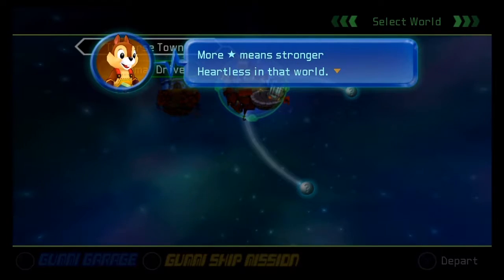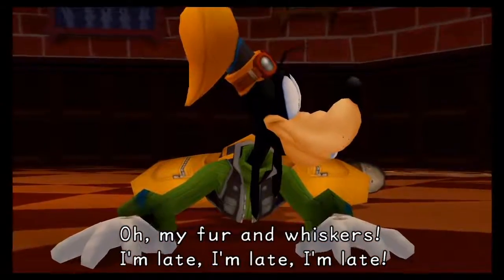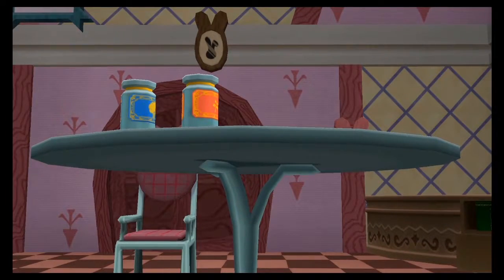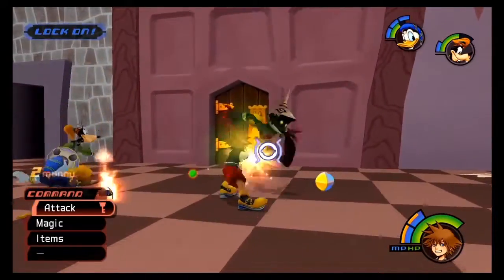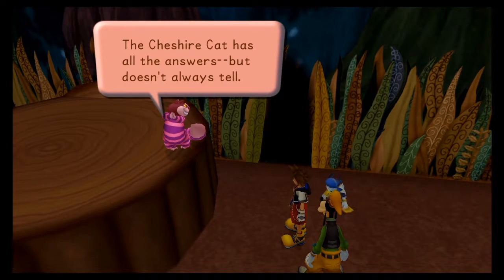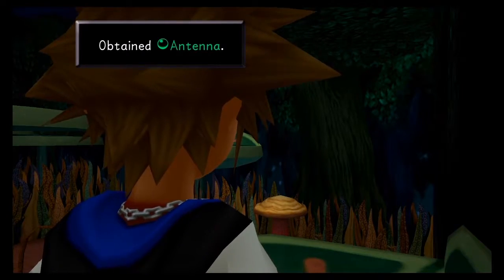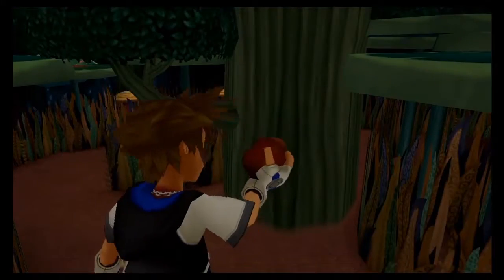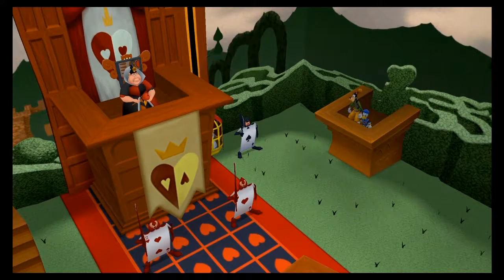Kingdom Hearts Final Mix Let's Play Part 6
Part 6 of my Kingdom Hearts LP! Today we head to the first Disney world of the game, Wonderland! We also try to find evidence for the Queen of Hearts!